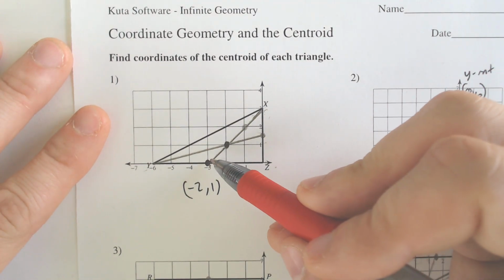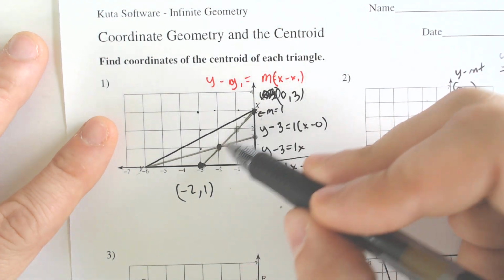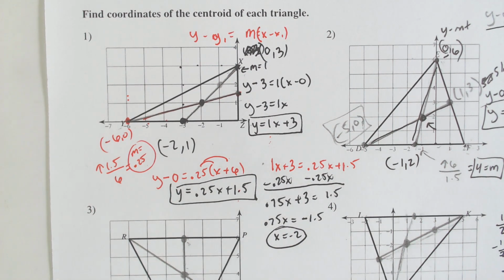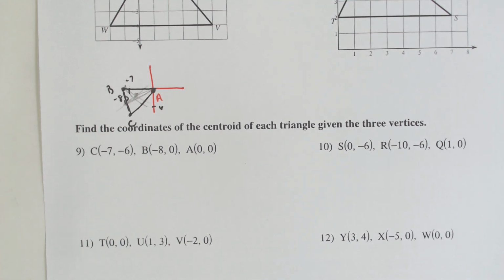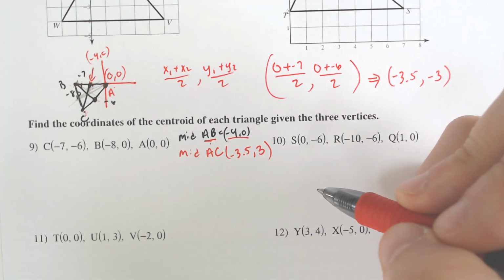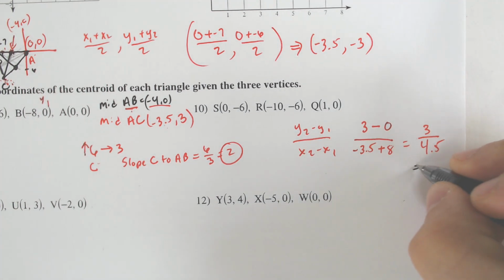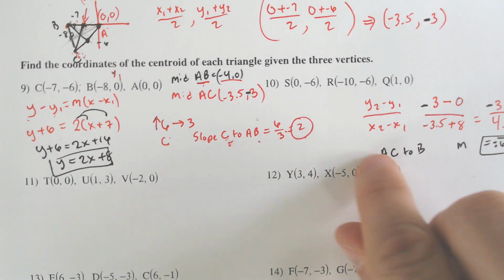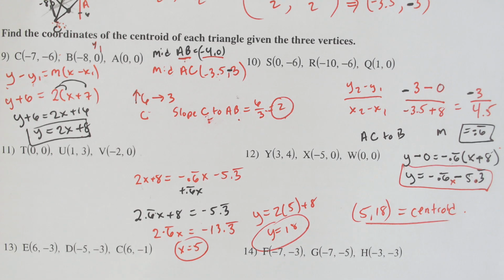Find the centriod using equations of lines